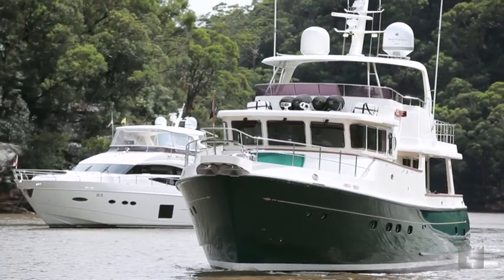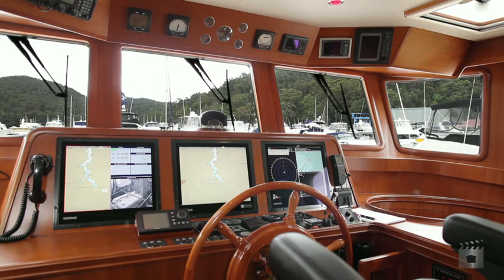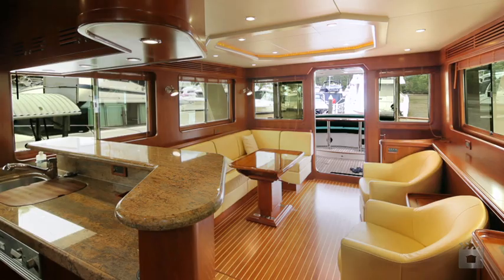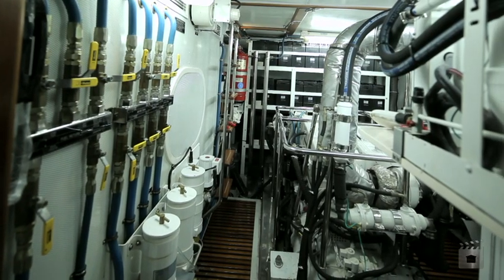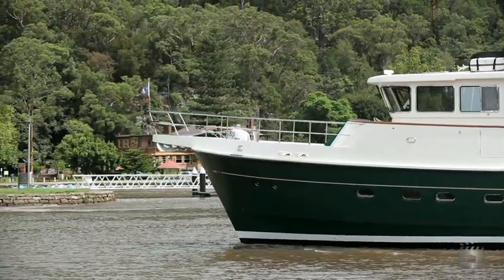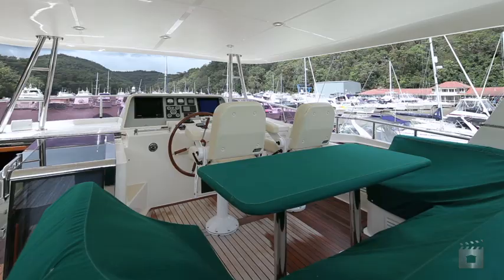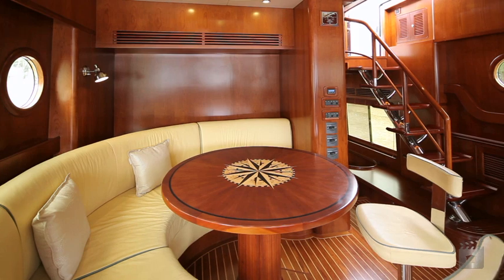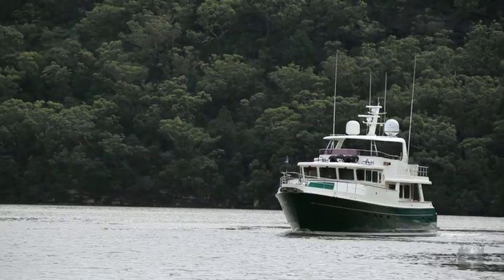Ocean Green Selene 66 Empire Marina Bobbin Head Road, Bobbin Head NSW By Mark Ali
Property Video shoot of Ocean Green Selene 66 Empire Marina Bobbin Head Road, Bobbin Head NSW by PlatinumHD for Ray White Marine